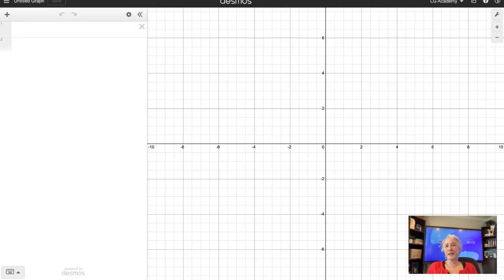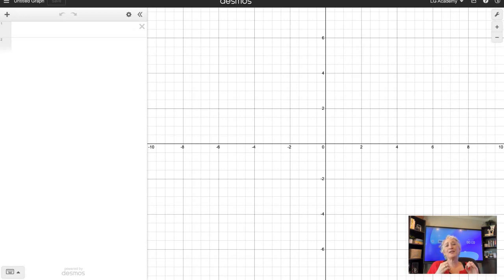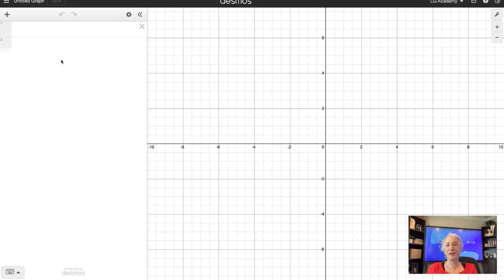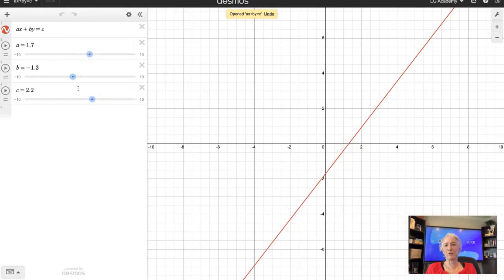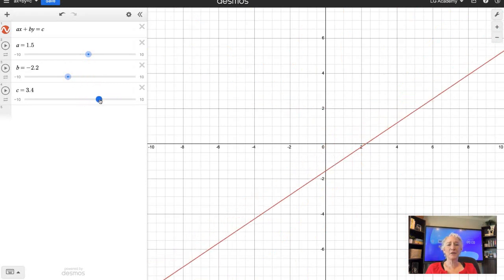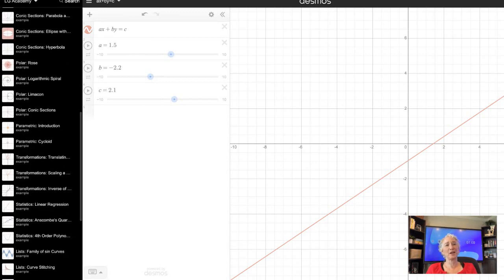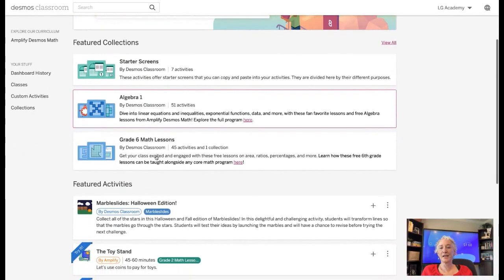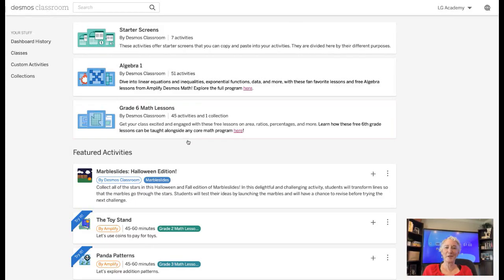LG CreateBoard: Math Lesson Planning Part 2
This informative course takes you through the Explore, Explain and Define Method for creating interactive math and science lessons on the CreateBoard. Desmos featured.